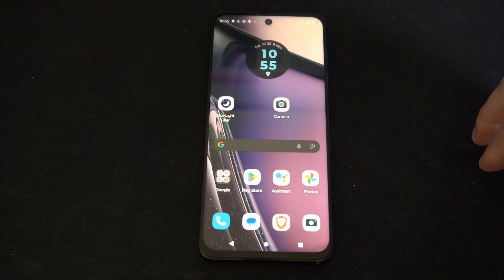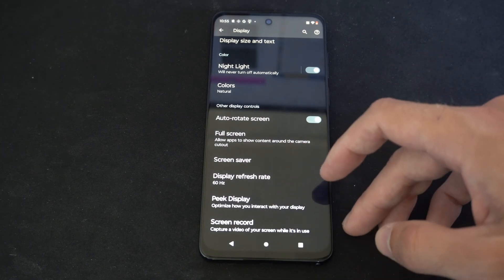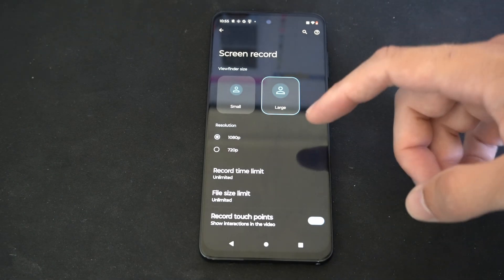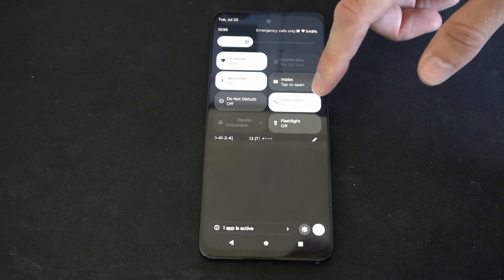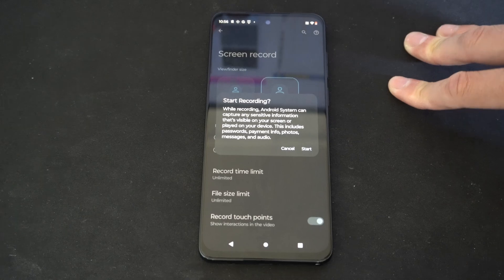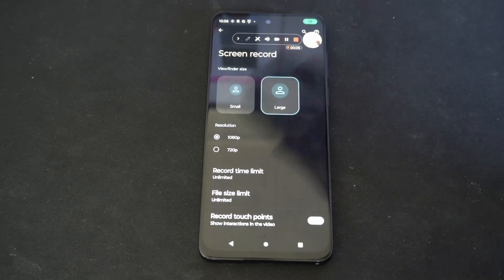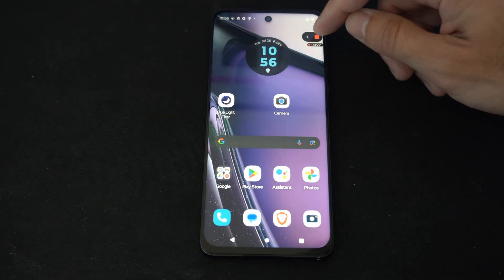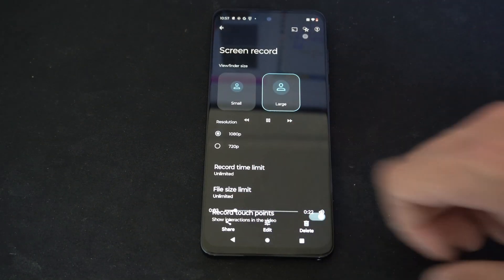How to Record Screen on Android 13 Phone (Fast Tutorial)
Do you want to know how to screen record on the android 13 phone! To do this scroll down from the top, and go over to the start screen record tap. Then you can add a camera or microphone to your recording. Then go to settings, then display and screen record settings.